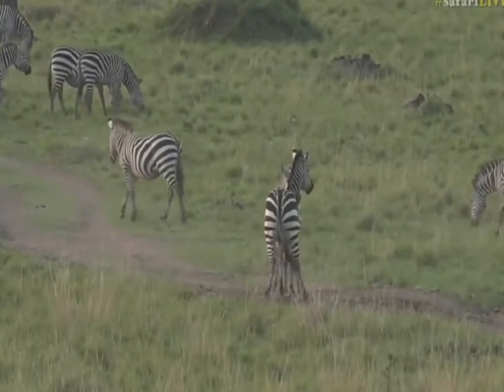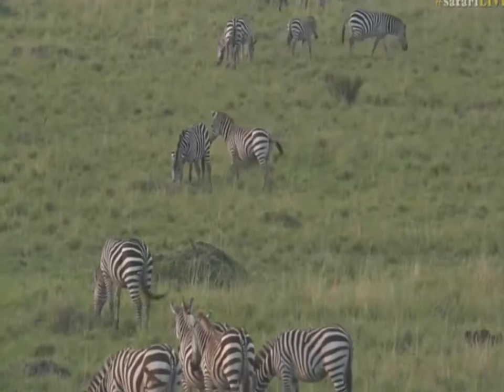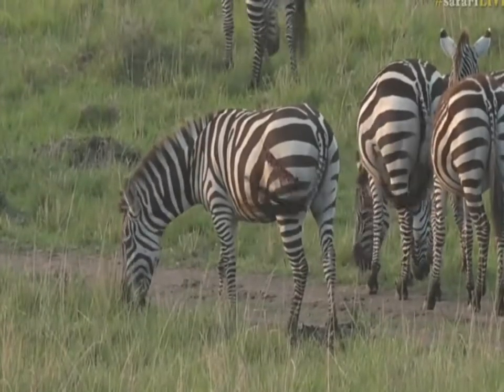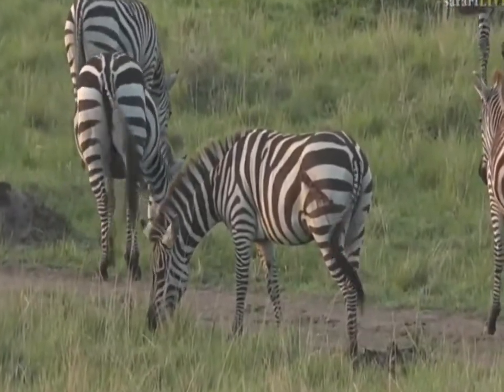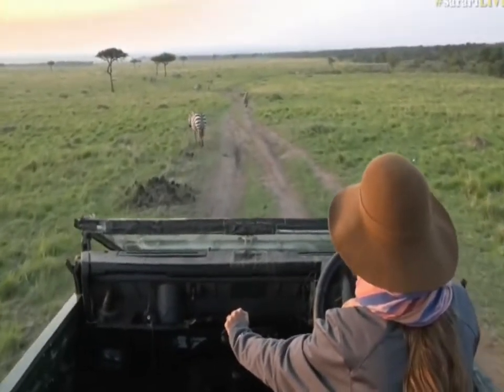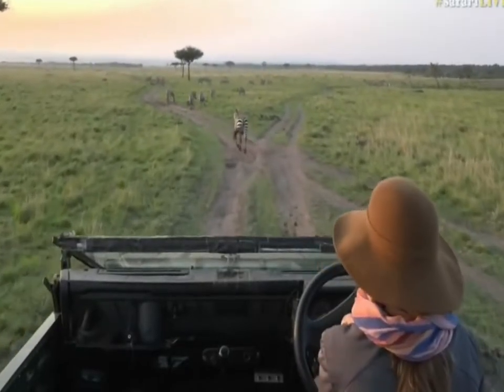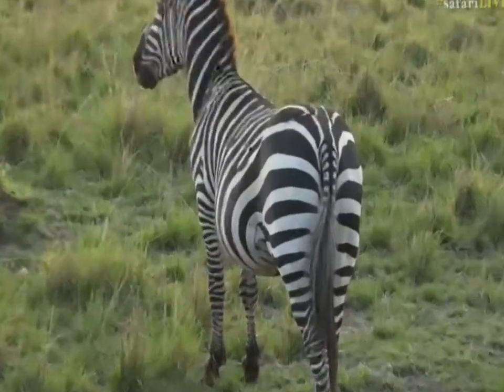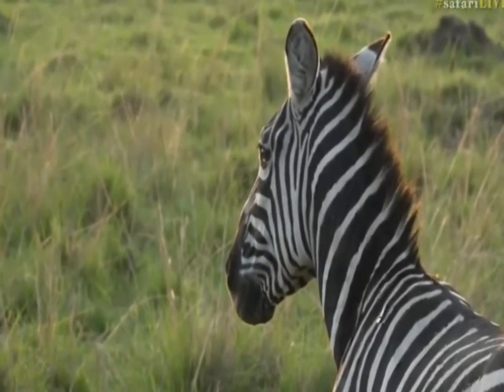Sept 26, 2017 - Sunrise- In the Mara with scrapping Zebra and one with a wound from a Lion